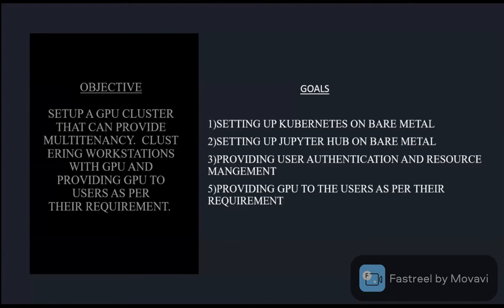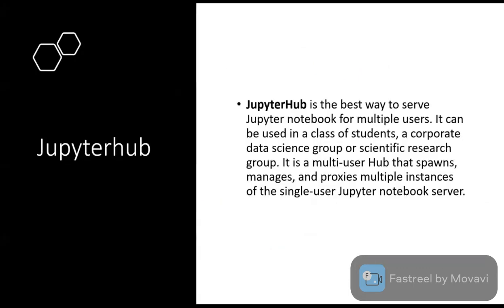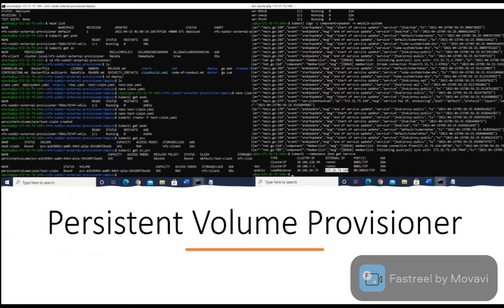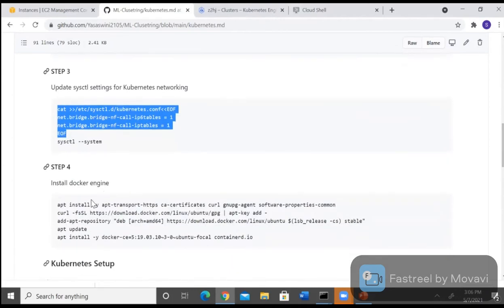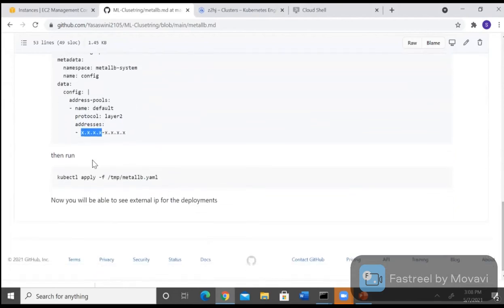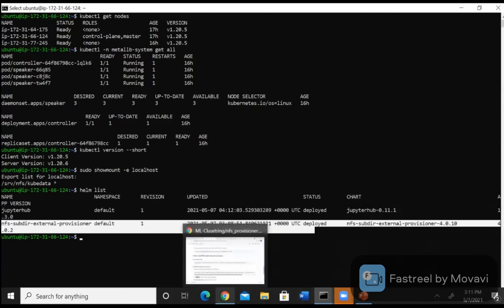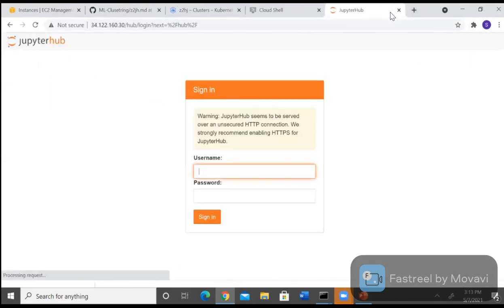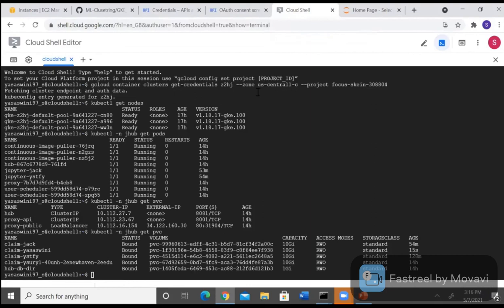Jupyterhub setup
This video provides a detailed description of how to set up jupyterhub using Kubernetes cluster on bare metal and google cloud platform.